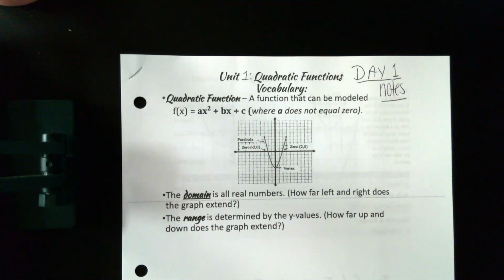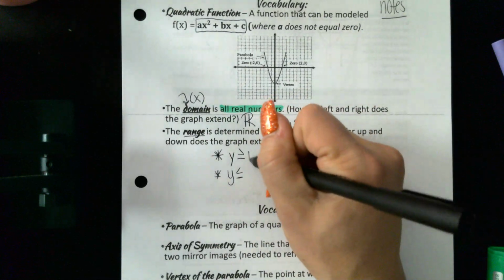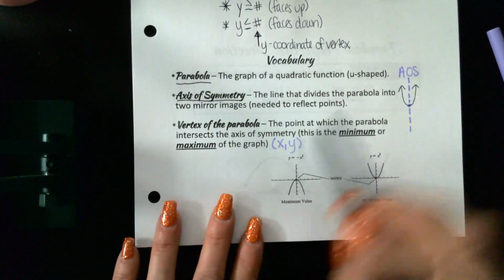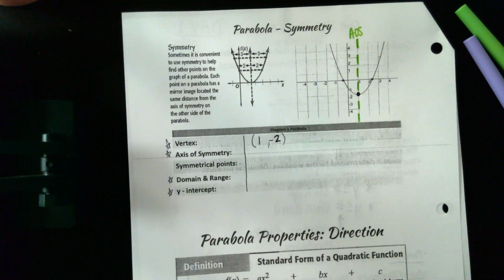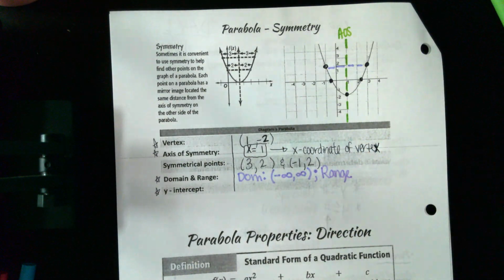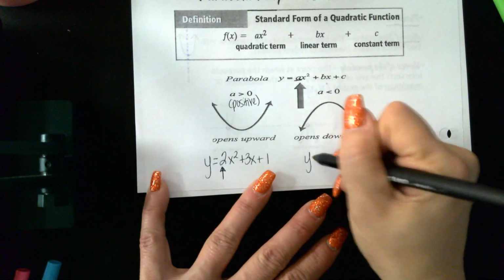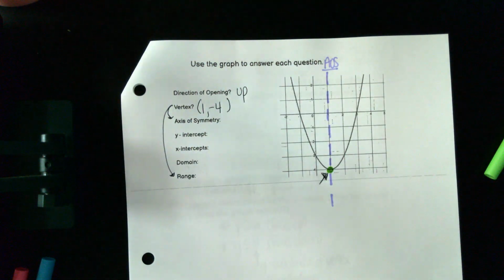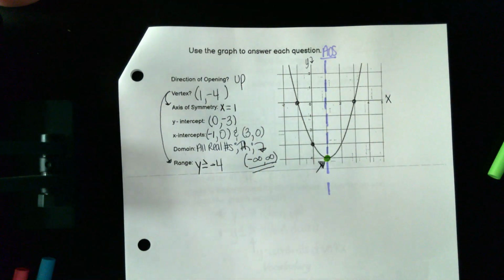Quadratic Functions Day 1 Algebra 2